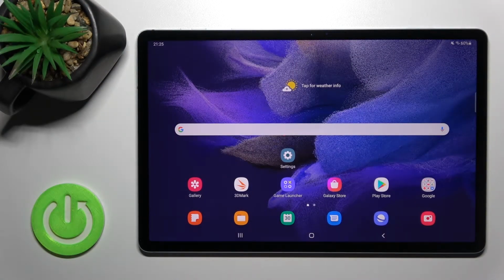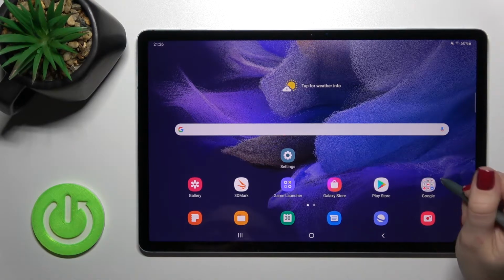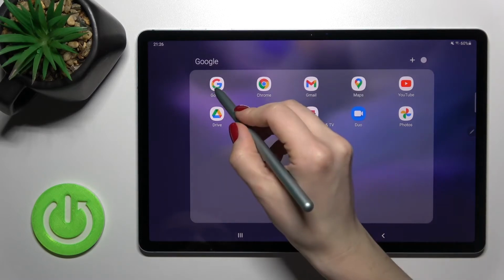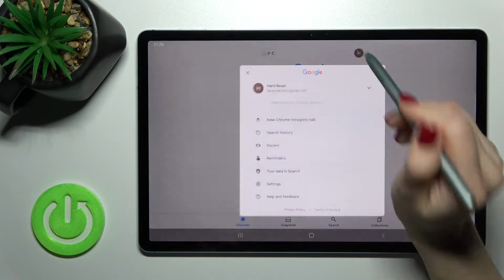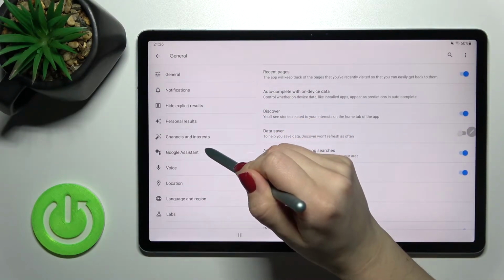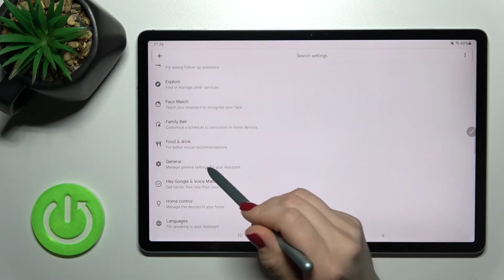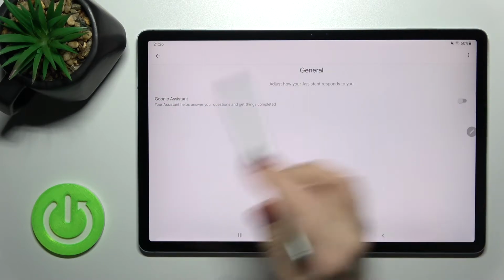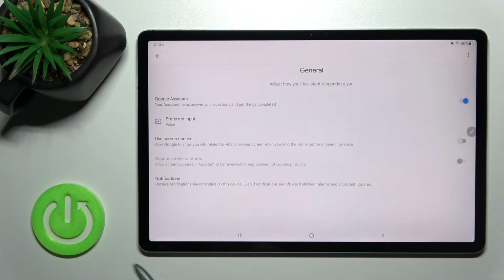How to Activate Google Assistant on Samsung Galaxy TAB S7 FE – Enable Assistant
Check more info about Samsung Galaxy TAB S7 FE:
Hi there! No ideas how to Turn On Google Assistant on your Samsung Galaxy TAB S7 FE. In this tutorial we will show you how to Enable this option in your Samsung Galaxy TAB S7 FE. With Google Assistant, you can easily control your Samsung Galaxy TAB S7 FE and apps, using voice commands and give instructions to the Assistant. With it, you can set up reminders and alarms, keep track of your schedule, search for information on the Internet, control smart home devices from a distance and more. Don't worry, in this guide we'll show you how to do it very quickly! So, follow our Expert instructions to find out how to access Google Assistant Settings on your Samsung Galaxy TAB S7 FE.

How to Launch Google Assistant on Samsung Galaxy TAB S7 FE?
How to Set Up Google Assistant on Samsung Galaxy TAB S7 FE?
How to Switch On Google Assistant on Samsung Galaxy TAB S7 FE?